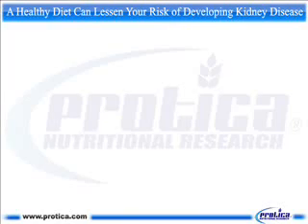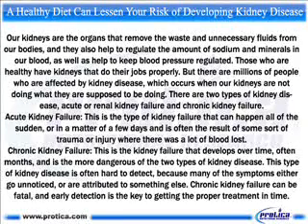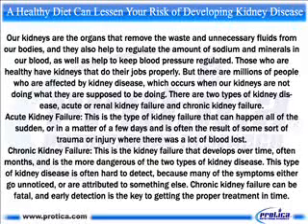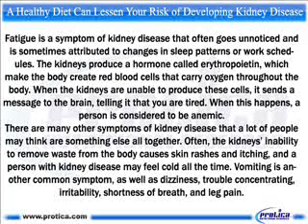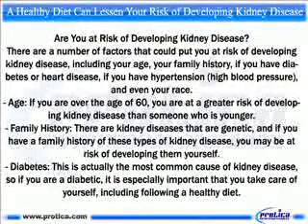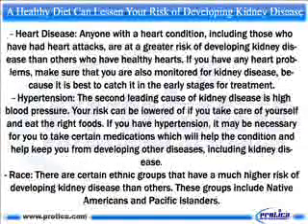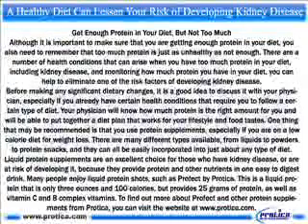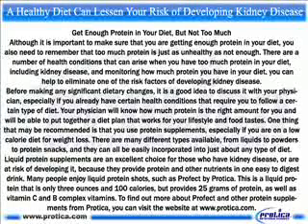559 A Healthy Diet Can Lessen Your Risk of Developing Kidney